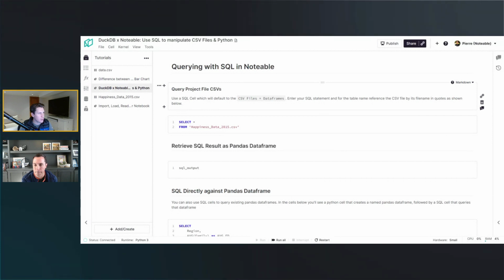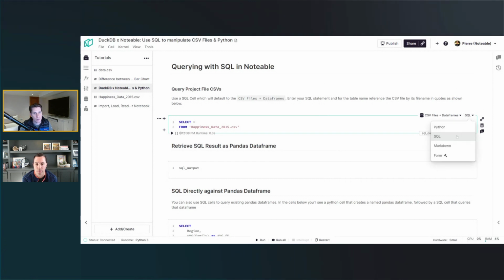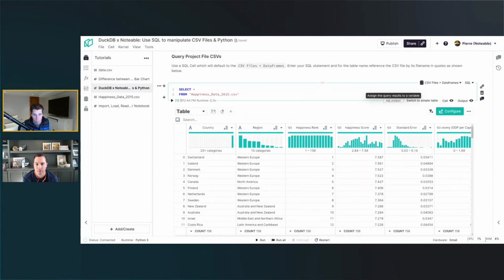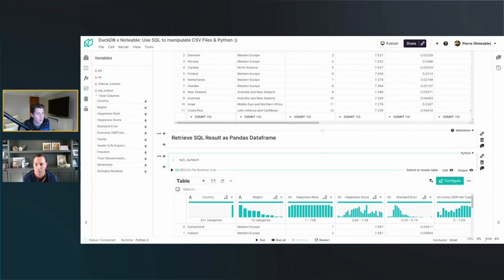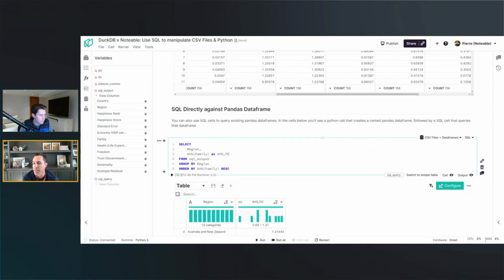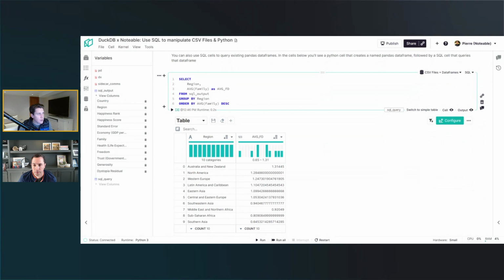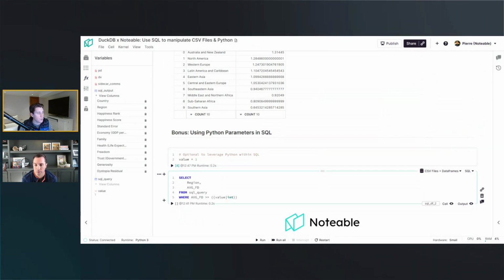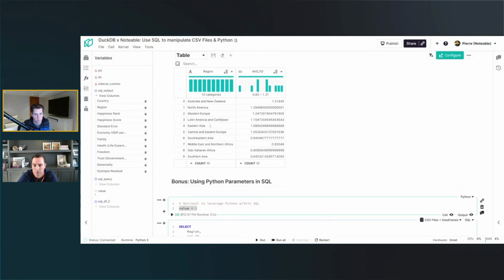Use SQL to manipulate CSV Files & Python in Jupyter Notebook with DuckDB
DuckDB x Noteable: Use SQL in Notebooks

Noteable provides first-class support for SQL, allowing users to easily use SQL syntax within a notebook to query data from various sources. Users can use SQL cells within notebook to:
- Query local CSV files and Python data frames
- Connect to and query external data warehouses
- Use Python variables within SQL cells
- Write back to SQL tables (if database permissions allow)
- Automatically have the results of a SQL query assigned to a python variable
- Use meta commands for database introspection
And more!